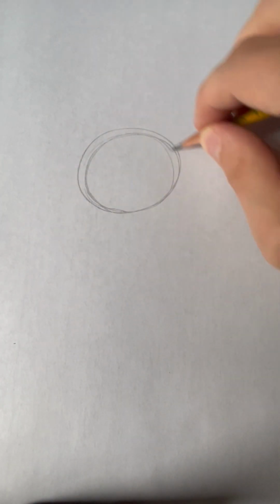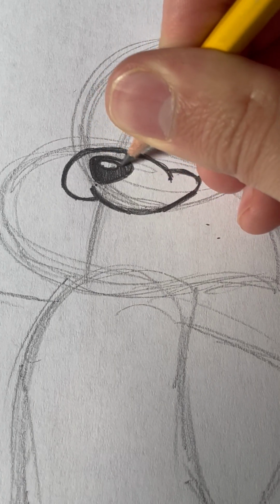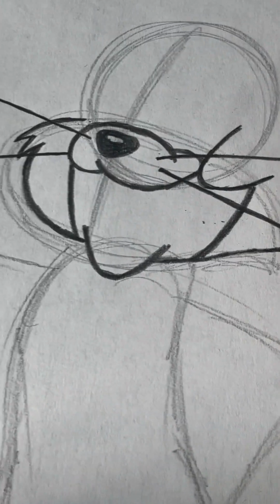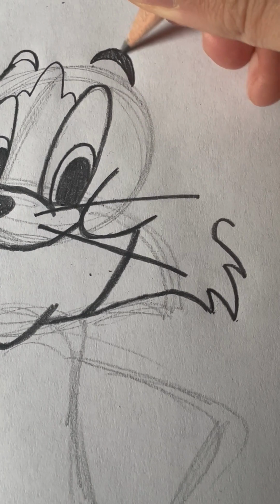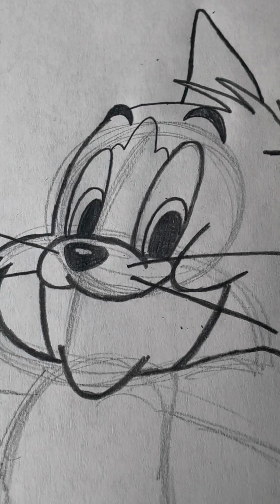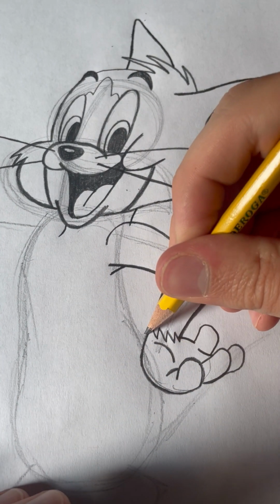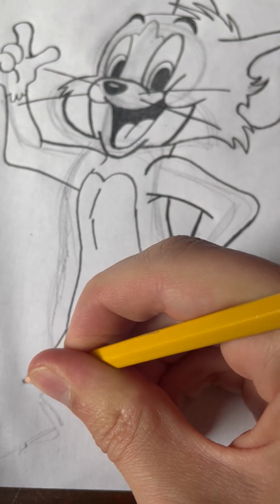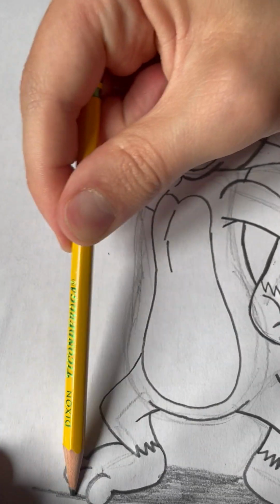How to Draw Tom from Tom and Jerry